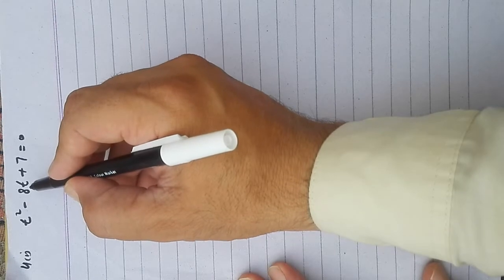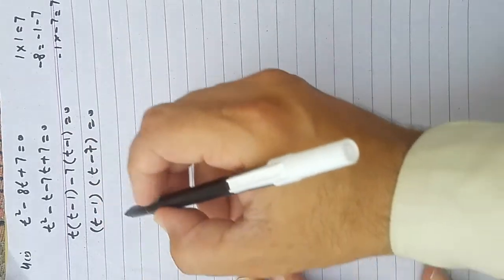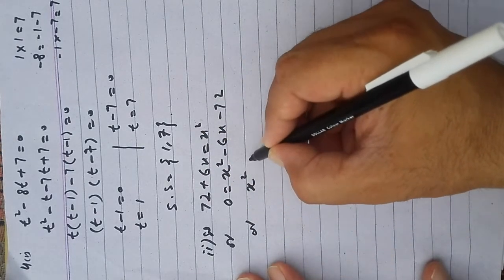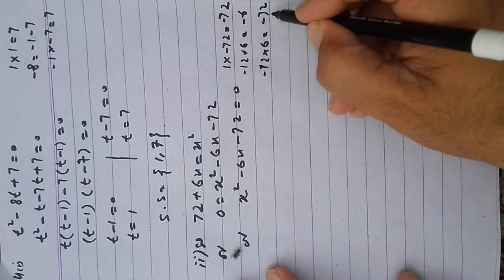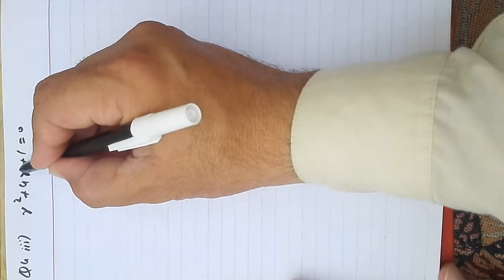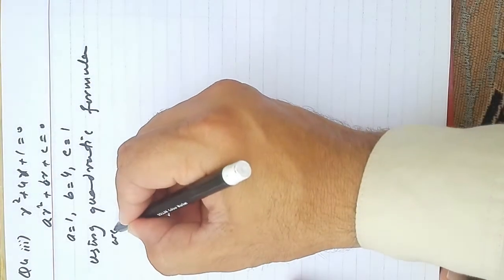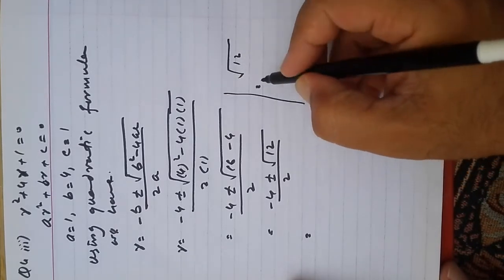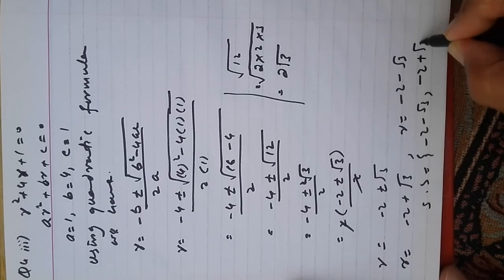Class 10th maths lecture 6 (I)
Exe 1.1 Q4(i,ii,iii)